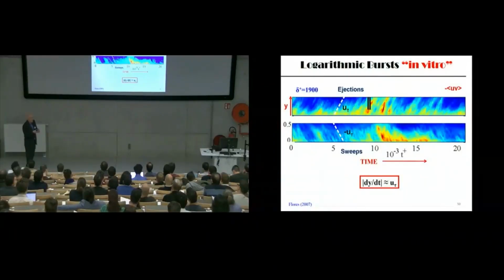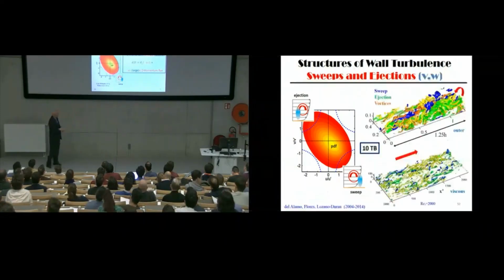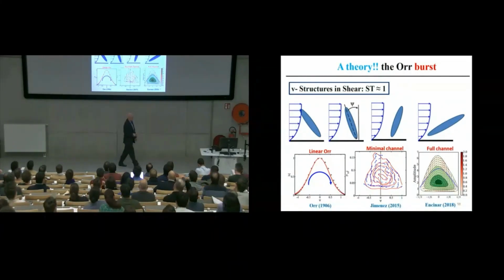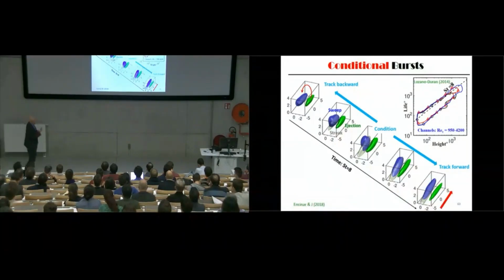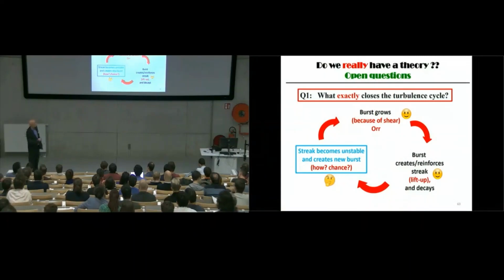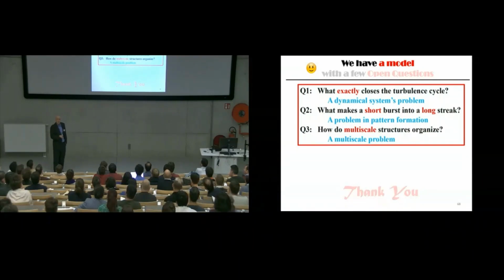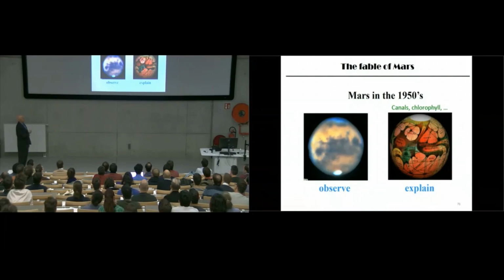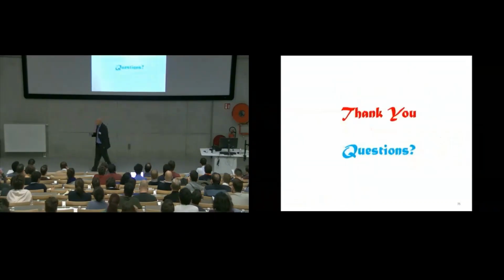Coherent Structures in Turbulent Flows (Prof. Javier Jiménez) - Part 3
This lecture was given by Prof. Javier Jiménez, Universidad Politecnica de Madrid, Spain in the framework of the von Karman Lecture Series on Machine Learning for Fluid Mechanics organized by the von Karman Institute and the Université libre de Bruxelles in February 2020. This lectures explore how far the scientific discovery process can be automated. After discussing the scientific method and its possible relation with artificial intelligence techniques, this first chapter deals with how to extract correlations and models from data, using examples of how computers have made possible the identification of structures in shear flows. It is concluded that, besides the data-processing techniques required for the extraction of useful correlations, the most important part of the discovery process remains the generation of rules and models.